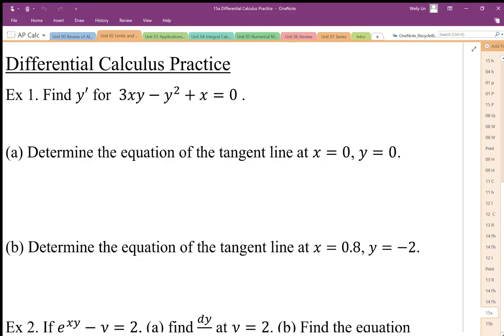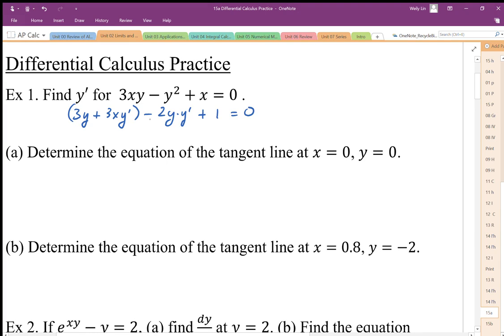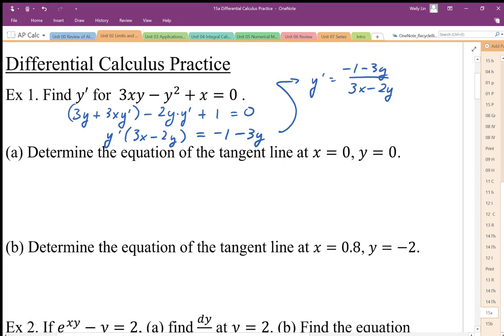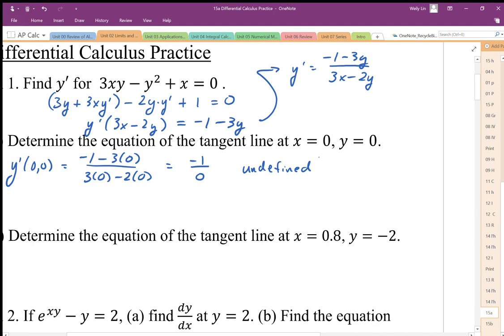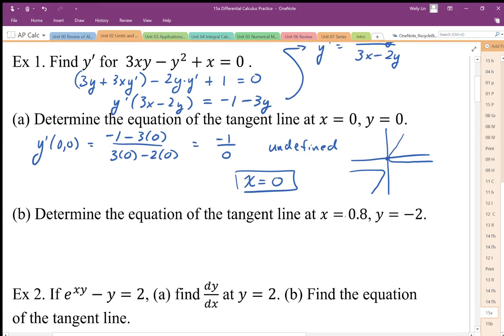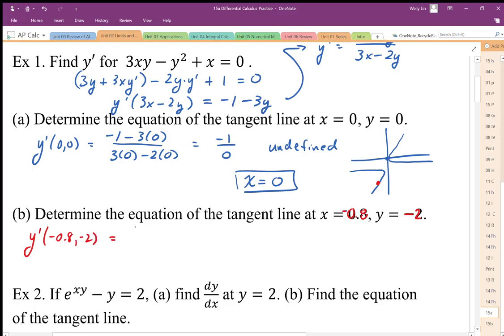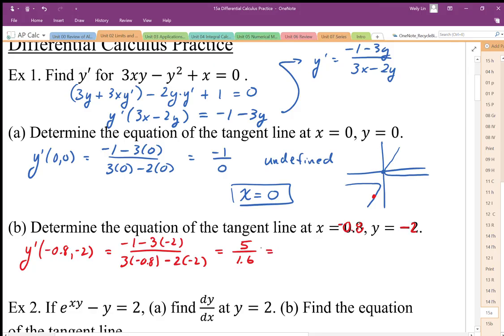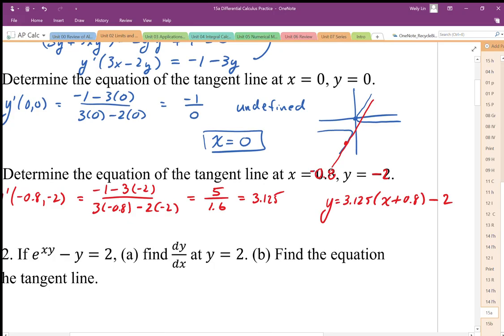15a Differential Calculus Practice Part1